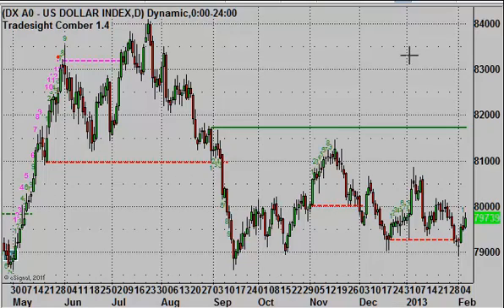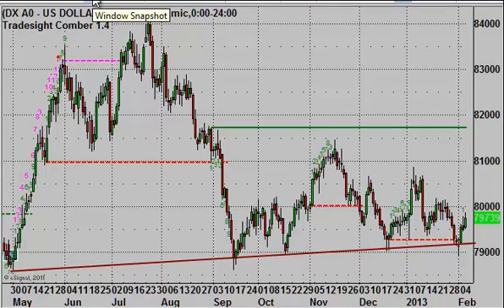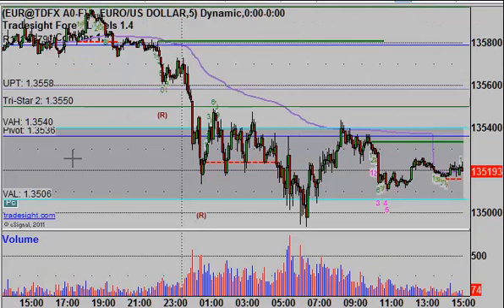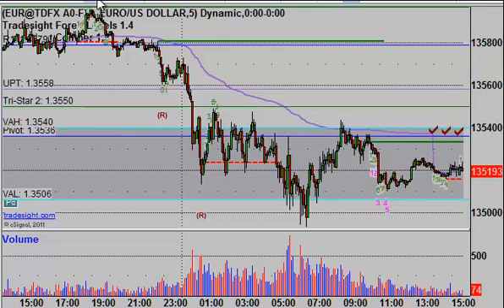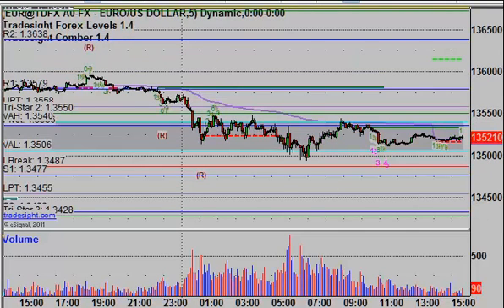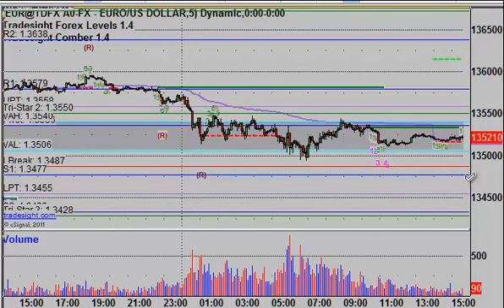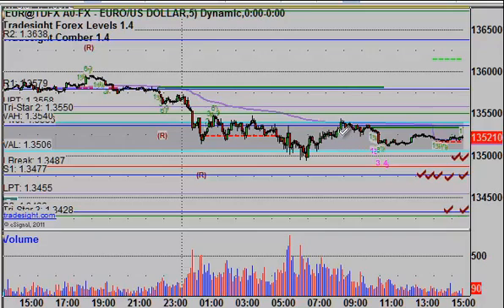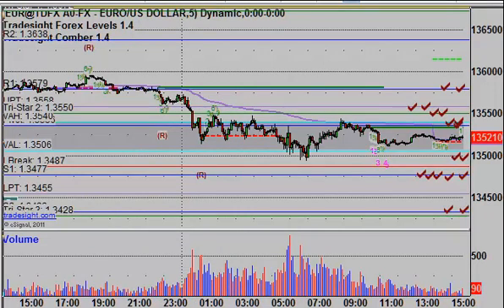Forex Trading: Tradesight Calls and Analysis Leading into Thursday, Feburary 7, 2013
This was our evening Trading Lab chat detailing our Forex calls Wednesday night going into Thursday.